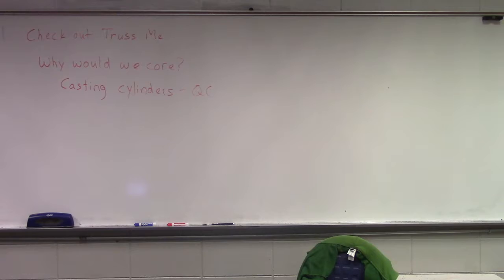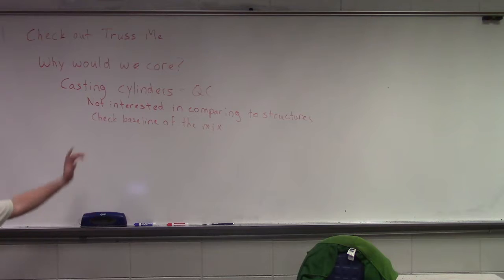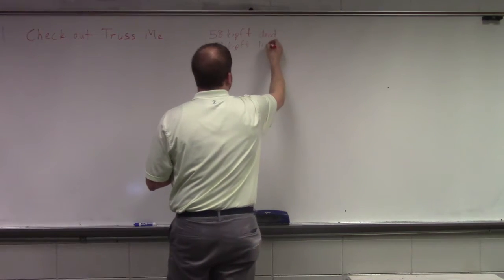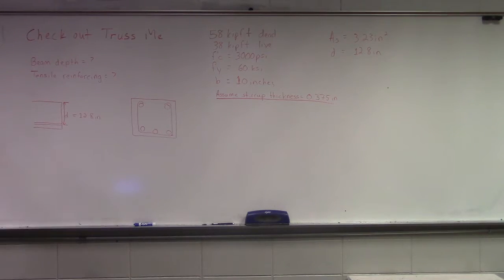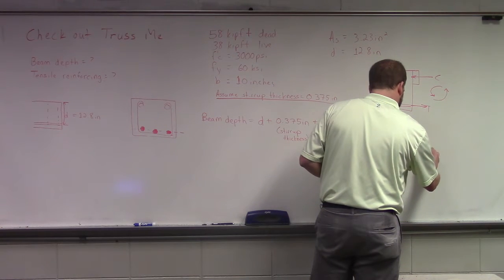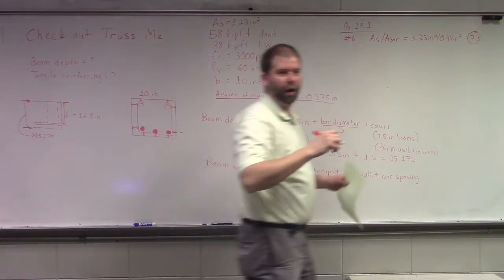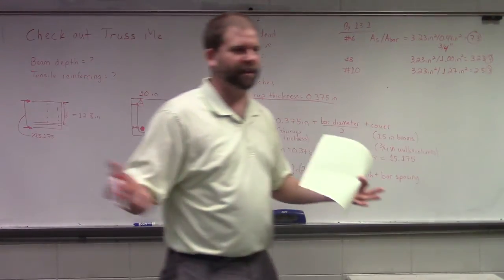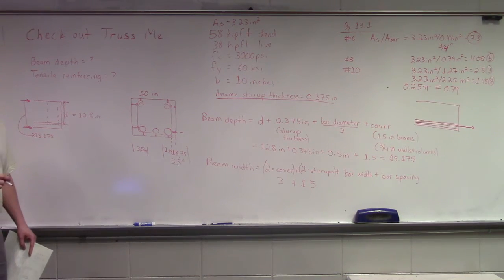CMGT 2203 3/27 Lecture, part 1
ACI convention recap, Example 1 from chapter 13